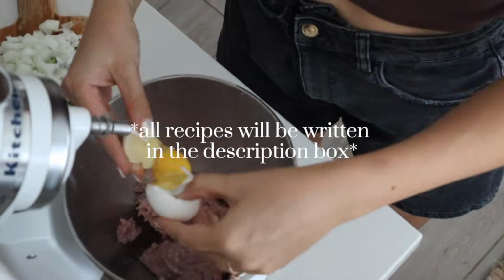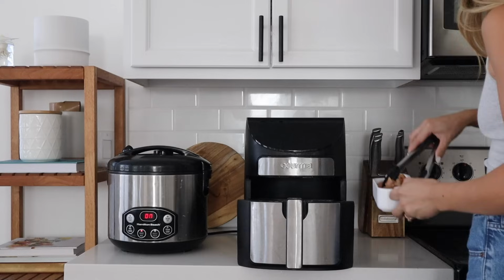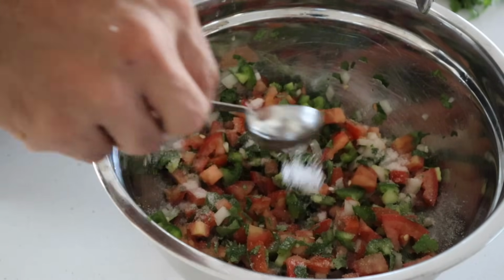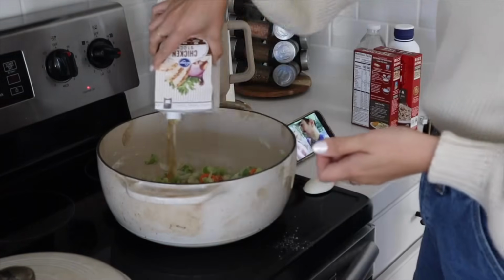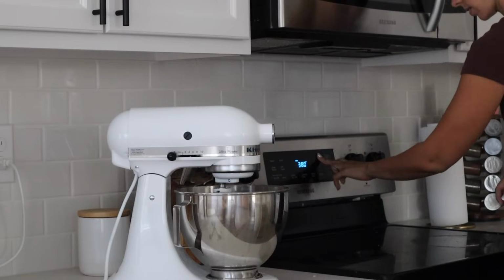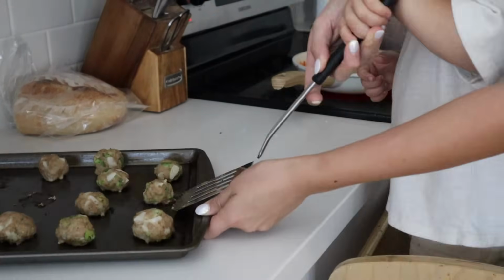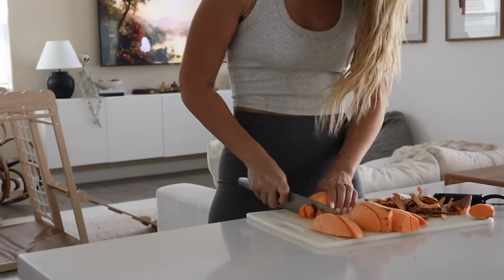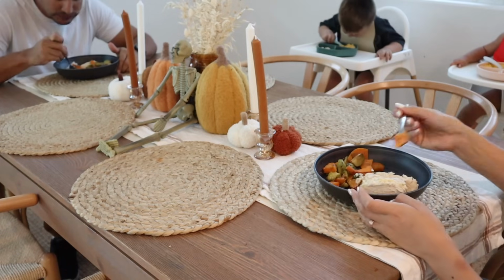5 EASY, PROTEIN PACKED, DELICIOUS DINNERS | family friendly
RECIPES:

(I replaced the salmon with chicken and added edamame beans + diced jalepenos)

Steak tacos:
Pico: 5 roma tomatoes, 1/2 white onion, 3-4 jalepenos, 1/2 bunch of cilantro, juice of 1 lime, 1 1/2 tbsp pink Himalayan salt. diced and mix together, let refrigerate for 30 min before enjoying. :)

fry tortillas on pan (love farmers market ones or the costco ones you have to cook), melt cheese onto it, grilled steak (kinders taco seasoning on steak) and top with pico! can serve with rice + beans :)

Chicken & Wild Rice soup:
Chop 1 onion, 1 bundle of celery, 3 carrots (make sure to peel)
Cook with 1/4 cup of butter in big pot. Once cooked, add 1/4 cup flour and mix for 1-2 min until it thickens
Add 4 cups chicken stock, 2 cups water, 2 cups heavy cream, 2 chicken bouillion cubes, chicken from an entire rotissiere costco chicken (as much or little chicken as you'd like) and 2 packets of long grain and wild rice (and their seasoning). Cook for about 20 min until the rice is done, serve with sourdough. :)

Spaghetti & Meatballs w/ garlic butter sourdough:
Meat balls: 1lb ground turkey, 1 egg, 4 tbsp bread crumbs, 1 jalepeno diced, 1/4 onion diced, 1 tbsp kinders the blend (salt pepper and garlic powder). Mix together and form into balls, cook at 410 for 8-10 min (make sure cooked all the way)
Cook 1 packet barilla protein noddles
Heat raos sauce in pan + add about 1/2 cup of heavy cream. Throw the meatballs in once cooked. Serve over noodles with graded parmesan.
Roast clove of garlic (cut off top, cover in olive oil and foil and put in air fryer at 400 for 20 min) and add it into butter. Top on sourdough and toast. :)

Creamy sheet pan chicken & veggies:
Peel + dice 2 sweet potatoes
Dice as much brussel sprouts as you'd like
*season with olive oil and kinders the blend
Throw on sheet pan with chicken
Top chicken with creamy mixture (dollup of whipped cream cheese, sour cream, mayo or ranch, 1/2 cup grated parmesan and kinders the blend)
Bake @ 400 for 25-30 min (make sure chicken is cooked)
*Serve with rice